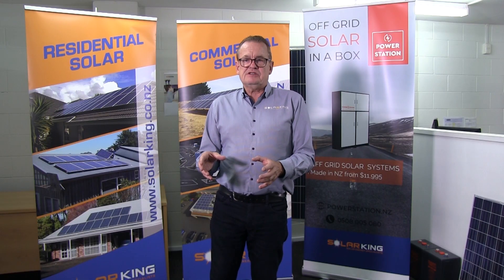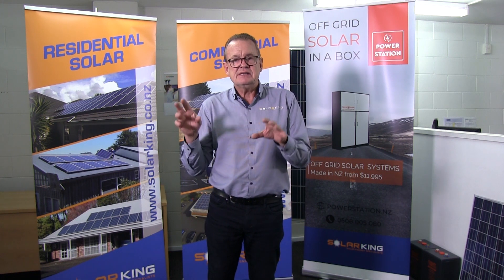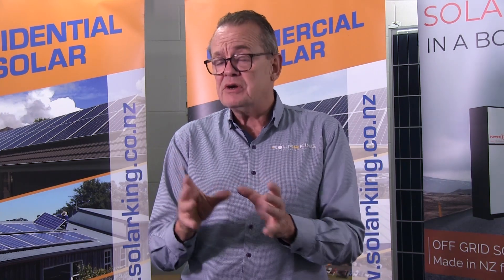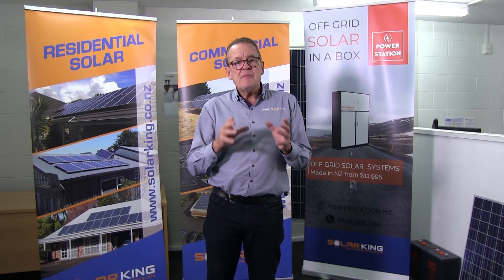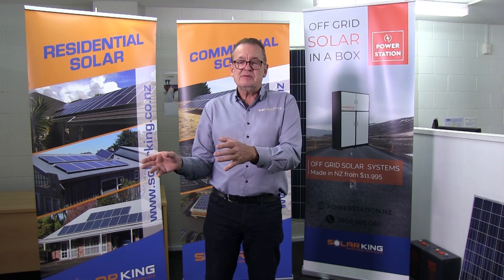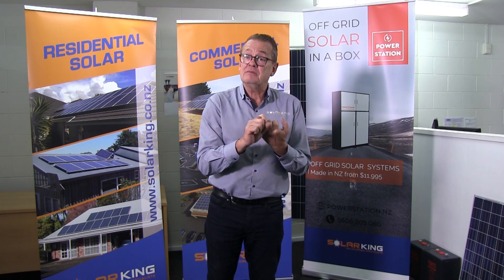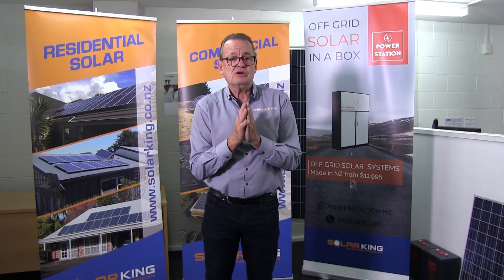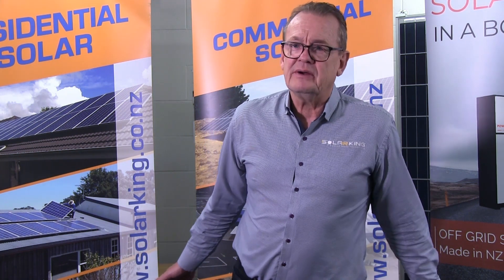Solar Inverters - What's an inverter?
What is an inverter? What's a hybrid inverter? How do inverters work? We explain the common solar inverter questions as part of our Solar Snapshot series.